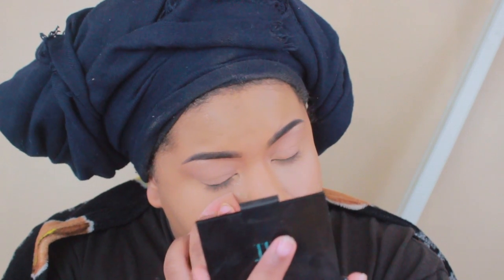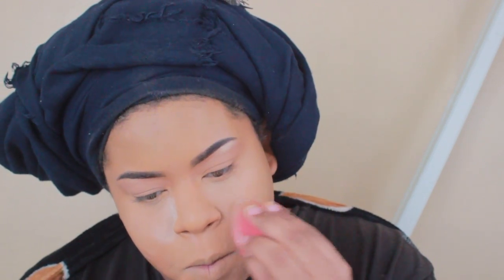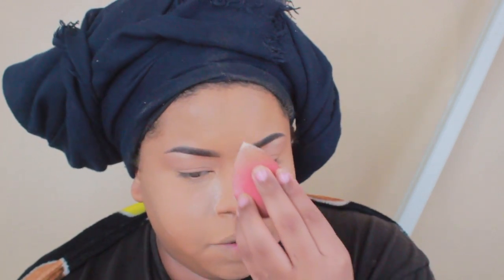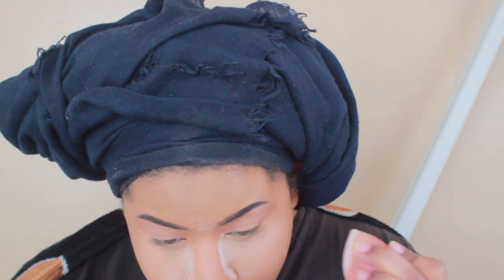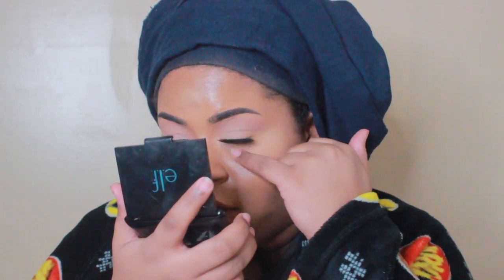HIT OR SH*T: PATRICK STARRR X MAC : PATRICKS POWDER *REVIEW* | Jay Heart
CLICK THAT LINK AND HIT THAT BIG RED BUTTON *ﾟ

PRODUCTS✦
- MAC X PATRICK STARRR : PATRICKS POWDER
          "SOLD OUT"

FREQUENTLY ASKED QUESTION♚
*ﾟSex/Gender: Male
*ﾟCamera: Canon T3I
*ﾟEditor: Wondershare/Filmora